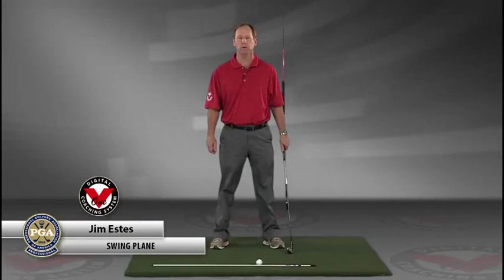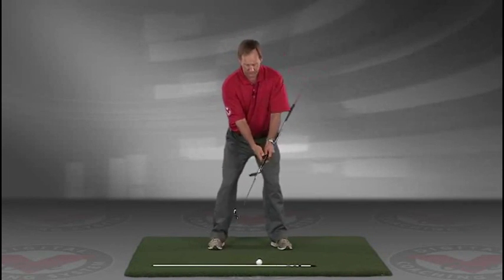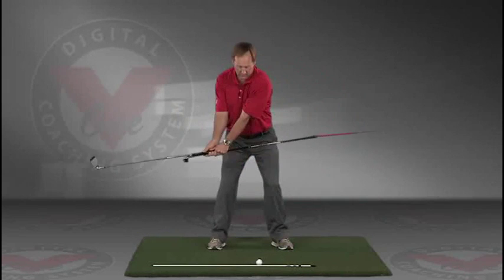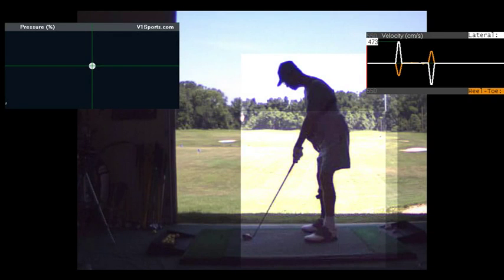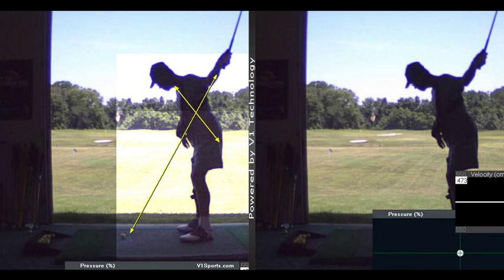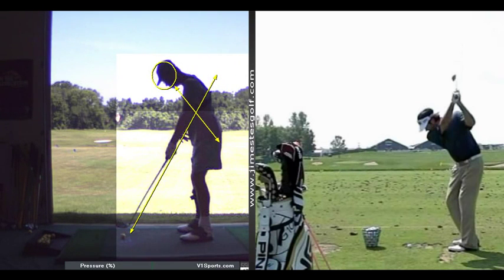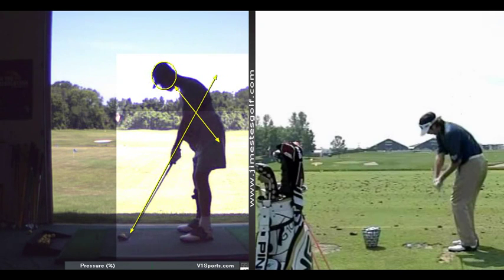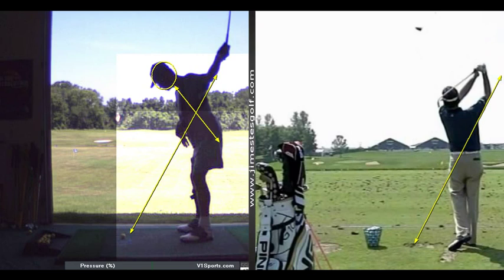V1 Pro analysis